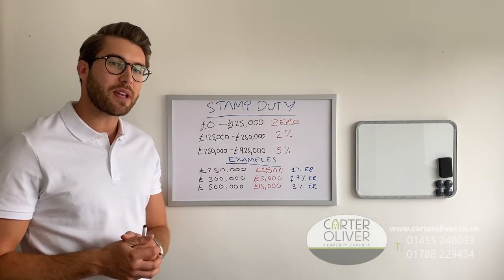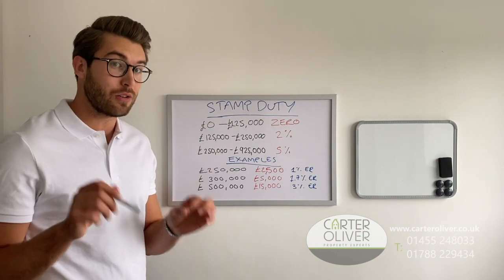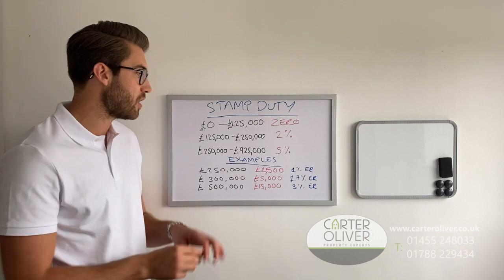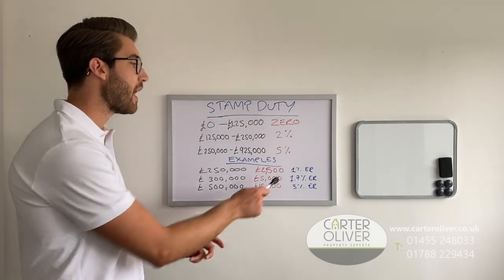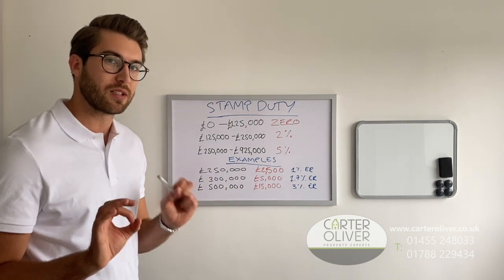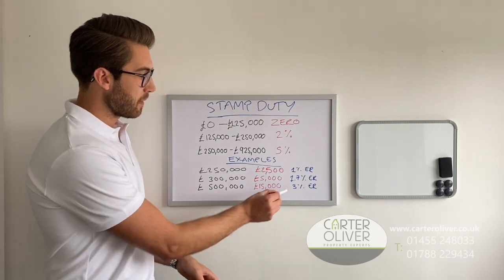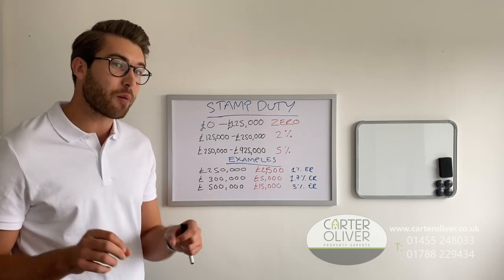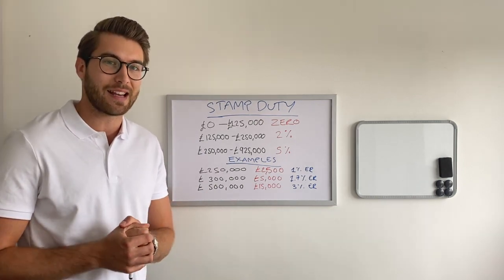UK Stamp Duty Holiday 2020 Breakdown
A video explaining how the SDLT holiday will help people save money that are looking to purchase a property.